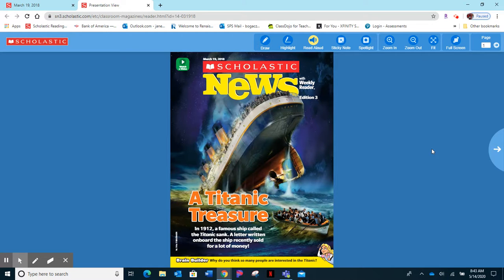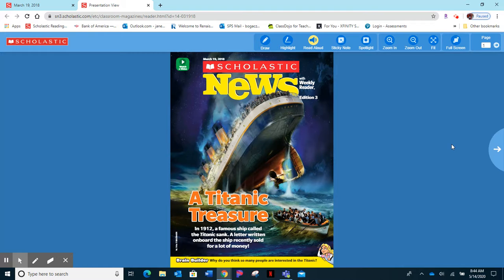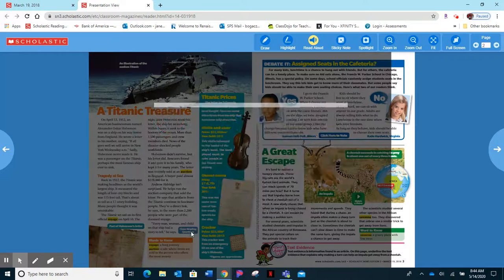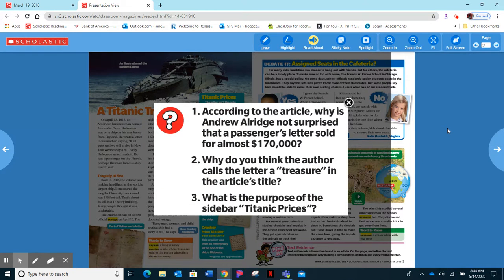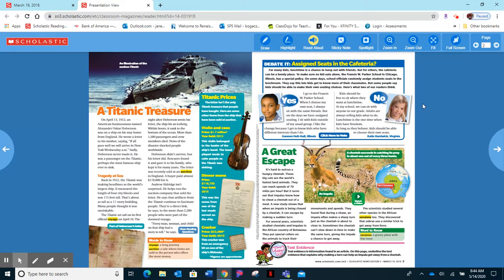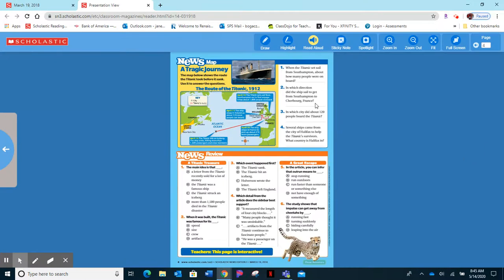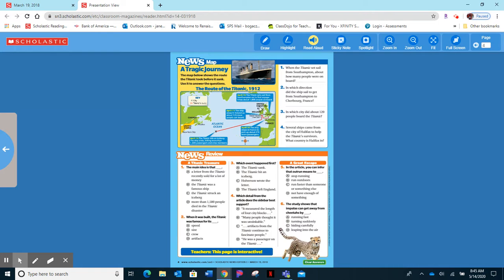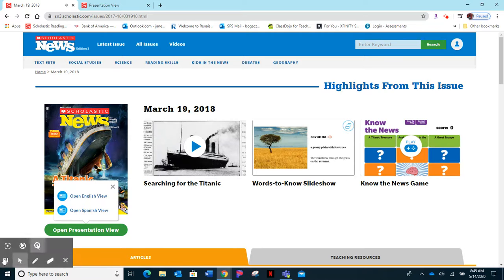May 25- May 29 Reading- Teacher Lesson